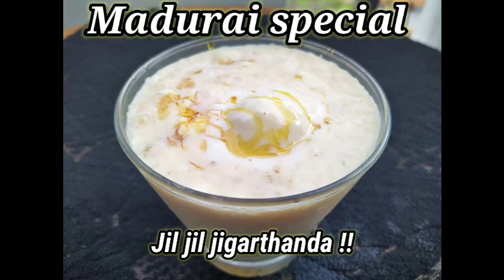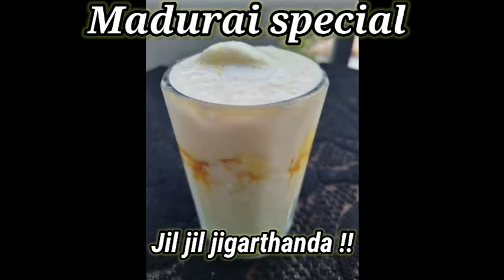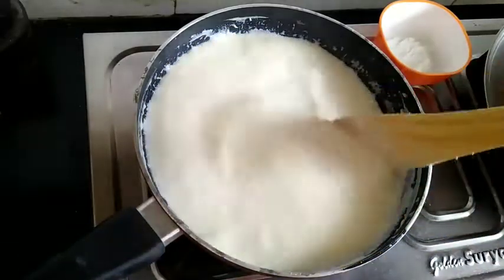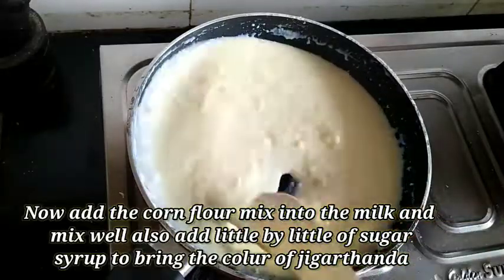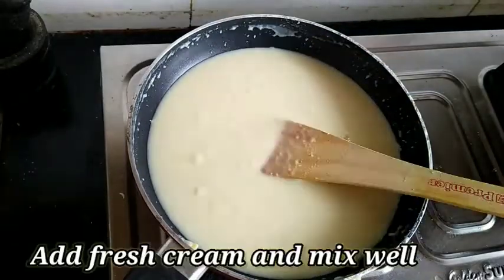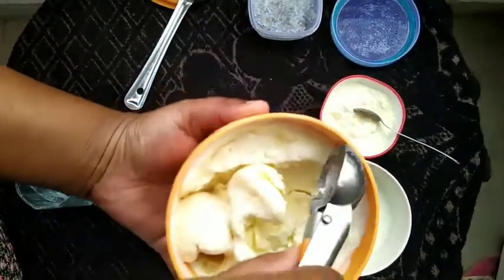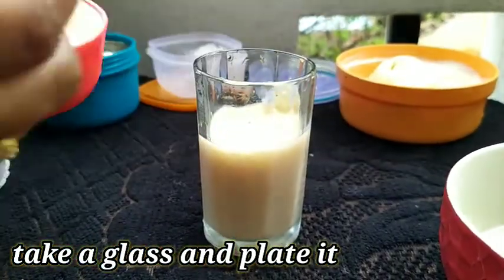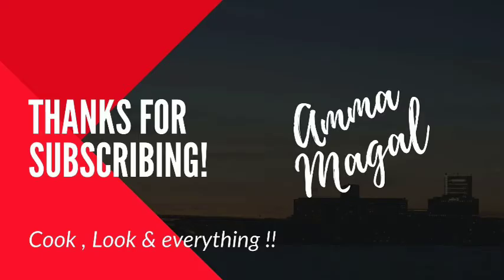Jil Jil Jigarthanda recipe in Tamil | Madurai special Jigarthanda | ஜிகர்தண்டா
Vanakam nanbargalae welcome to Amma Magal channel

Our moto is to provide you cooking ideas & easy understanding methods for beginners.

Here is the today's recipe Jil Jil Jigarthanda recipe in Tamil | Madurai special Jigarthanda | ஜிகர்தண்டா |

If you like this video please do the following,

Click to

Comment ( Hate / bad comments will be deleted)

Amma Magal

Music courtesy